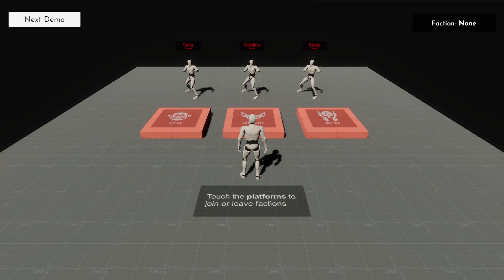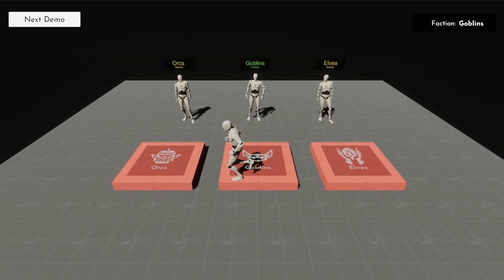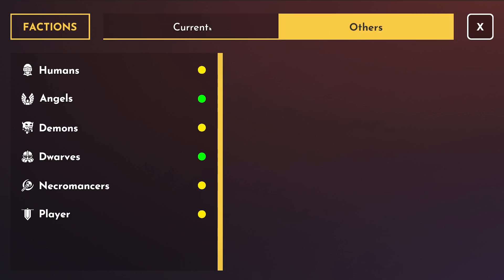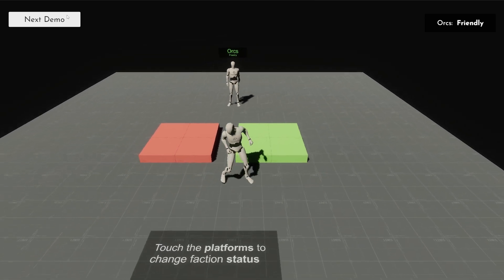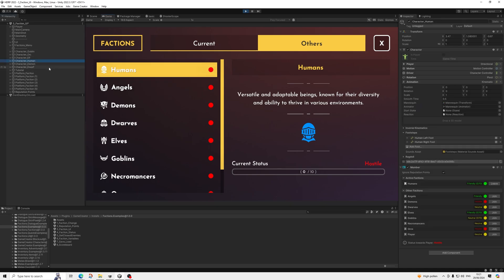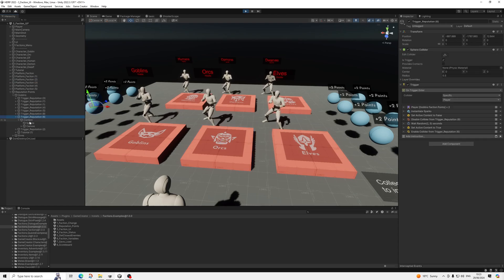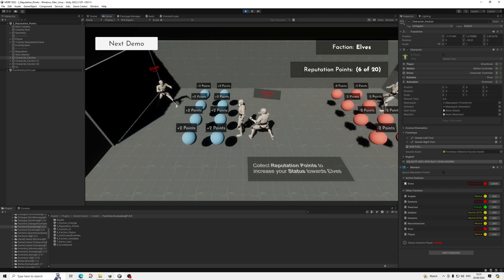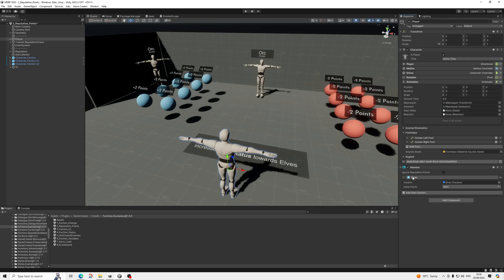Game Creator 2 - Factions Module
In this video we're using the newly released Factions module for Game Creator 2.
This is an incredibly ease to use way to set up factions and relationships in your game.